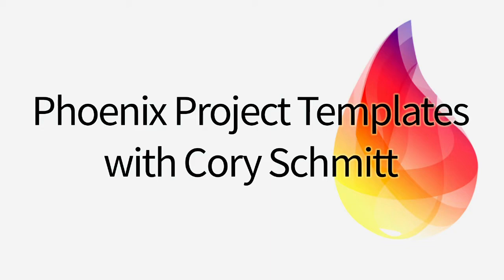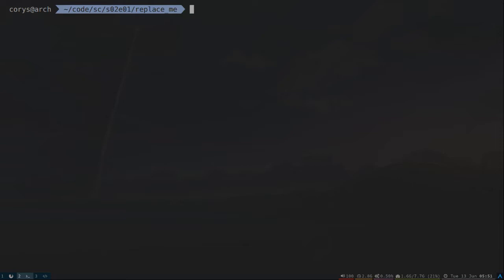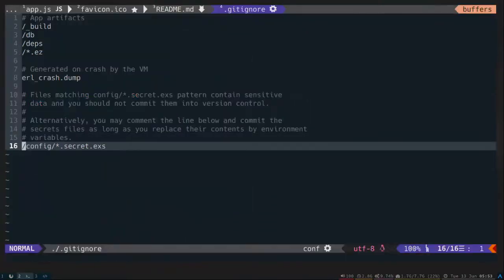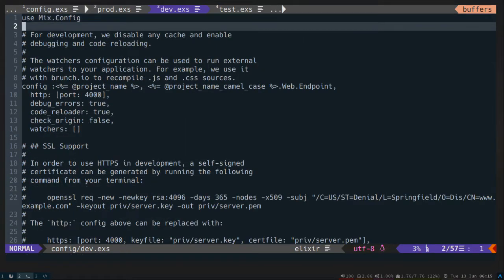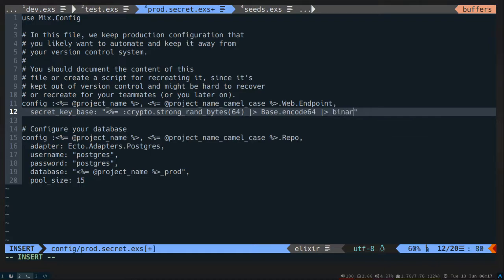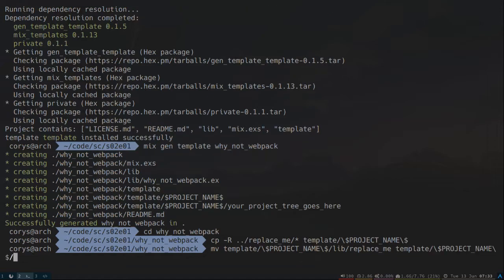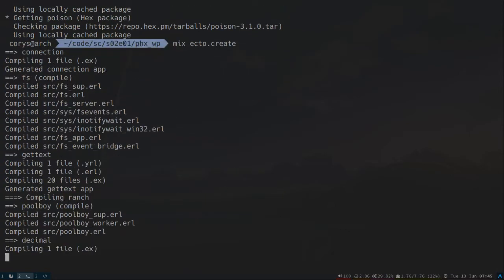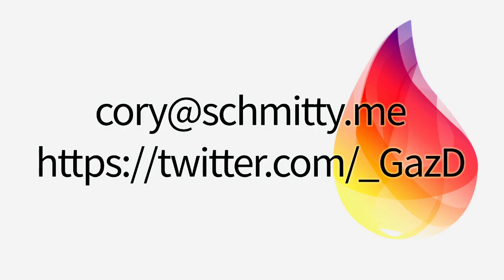Phoenix Project Templates - S02E01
How to create a template for your phoenix projects using Phoenix 1.3 rc2 and Webpack 2